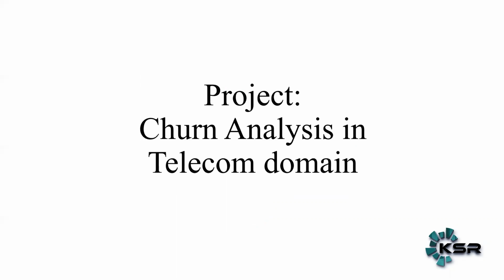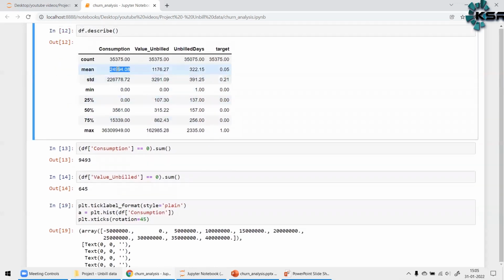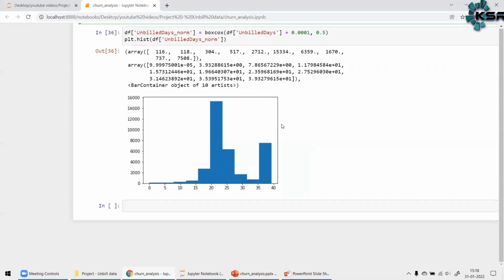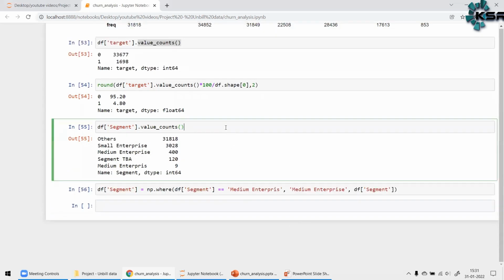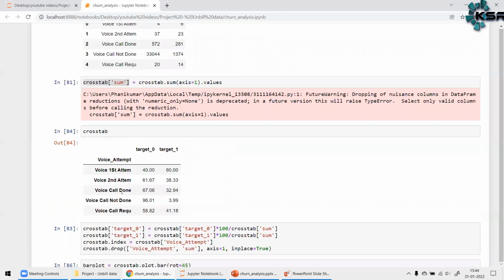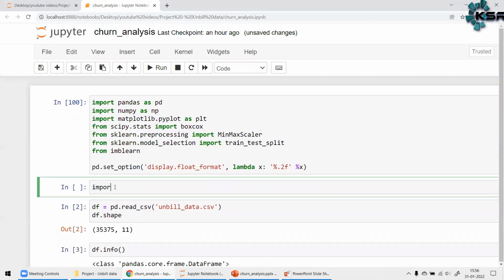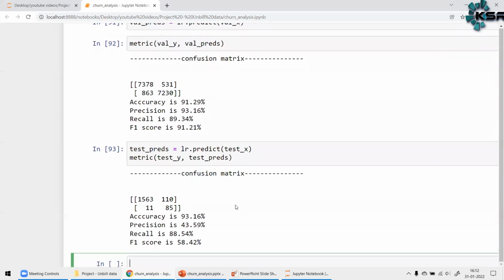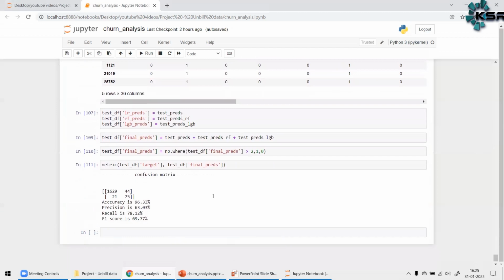Real time Project in Data Science | Customer Churn-ML Model I A step by step guide | KSR Datavizon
Retaining existing customers is vital for organizations looking to grow their business without relying too heavily on the significantly higher cost of acquiring new customers. Marketing, sales, and customer retention departments need to work to make sure customers are satisfied, provide them with incentives, and present offers at the right time to reduce churn. Machine Learning can help marketing, sales, and customer retention teams determine the best incentive and the right time to make an offer to minimize customer turnover.

In this tutorial you will learn how to train a machine learning model and make predictions in simple steps: Here we build a model to predict how likely a customer will churn by analyzing its characteristics:
(1) demographic information,
(2) account information, and
(3) services information.

The objective is to obtain a data-driven solution that will allow us to reduce churn rates and, as a consequence, to increase customer satisfaction and corporation revenue.

1. 24*7 Life time Access & Support
2. Flexible Class Schedule
3. 100 % Job Guarantee
4. Mentors with +14 yrs
5. Industry Oriented Course ware
6. Life time free Course Upgrade